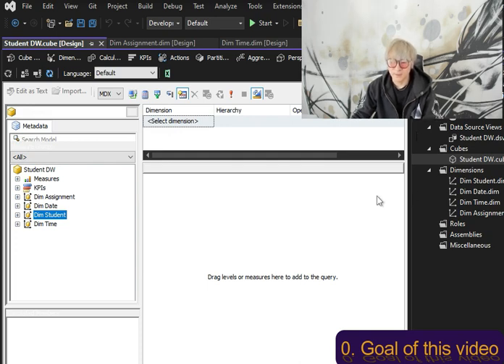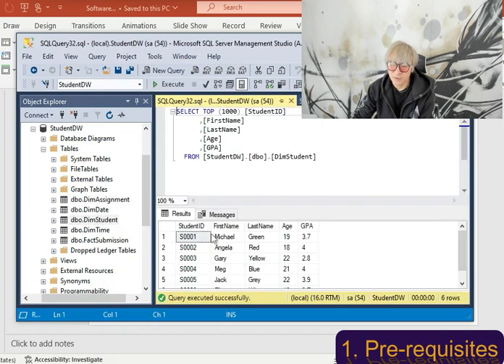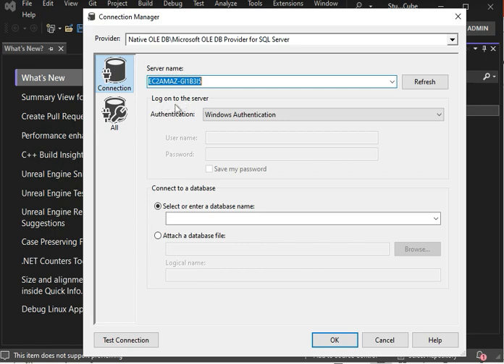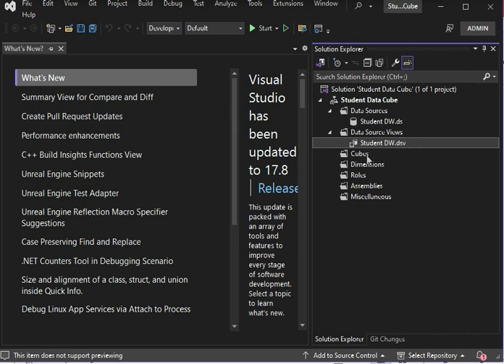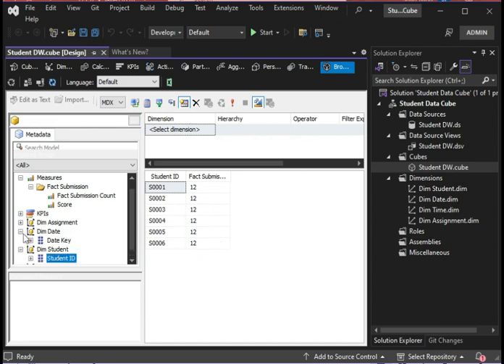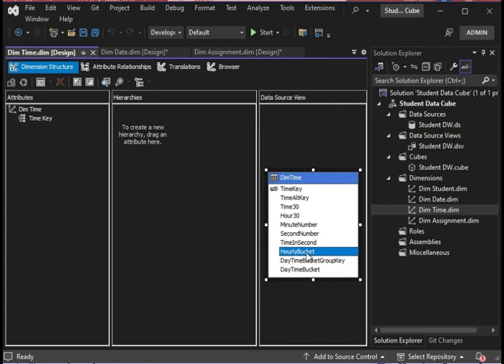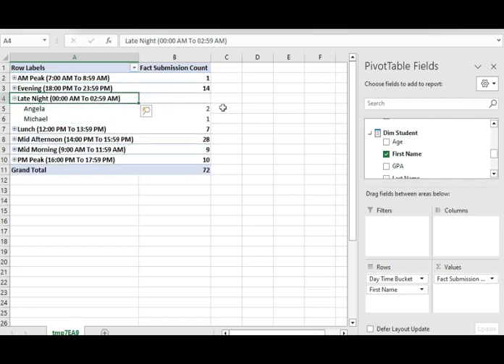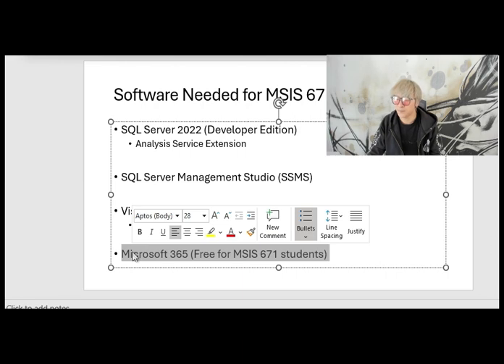Data Warehouse and Data Cube Analysis in Visual Studio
This video shows how to use Visual Studio to connect to SQL Server Data Warehouse and perform Data Cube Analysis